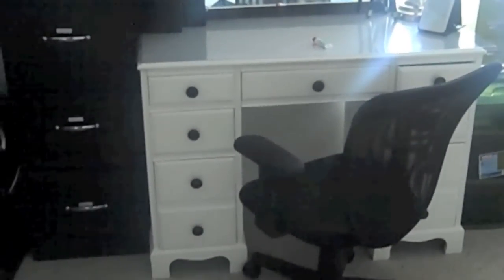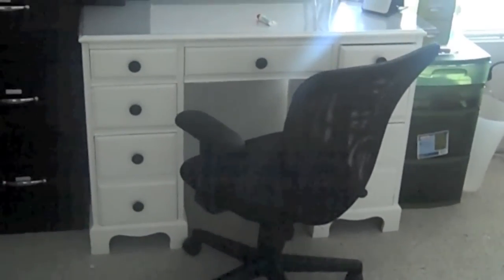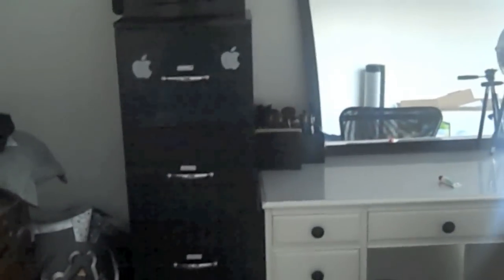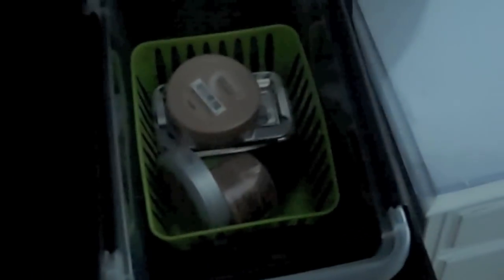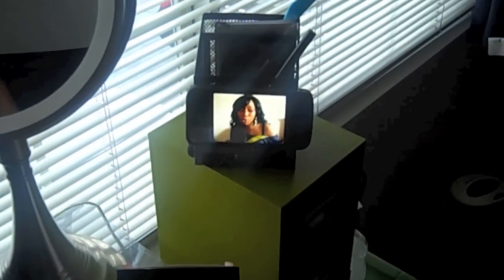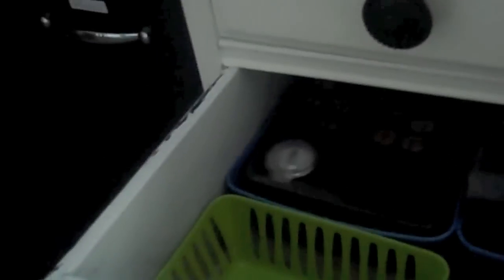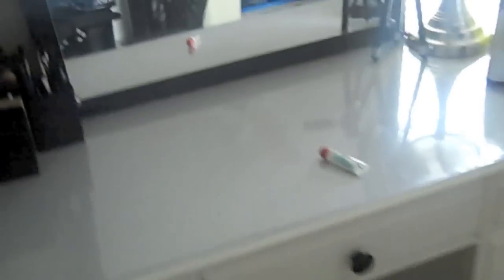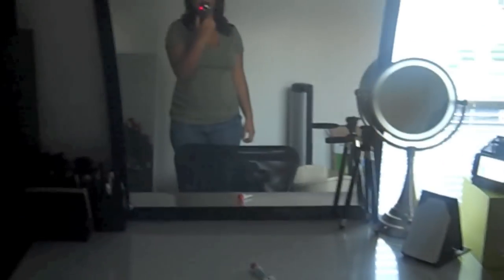Hello New Makeup Storage!!!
Hello Beauty Gang
Here is my christmas gift which im loving it. My dad did a huge favor for me by painting my vanity and changing the knobs. I wanted it to look like the $2,000 vanity I saw online and wanted a replica. I hope this helps anyone who has storage issues.

Info:

Camera use: Canon T5i
Lighting: Diy Ring Light
Editing Software: Final Cut Pro